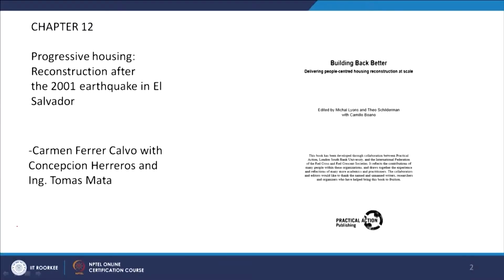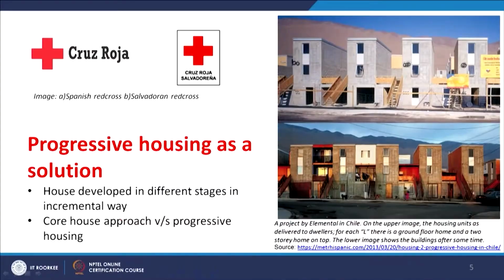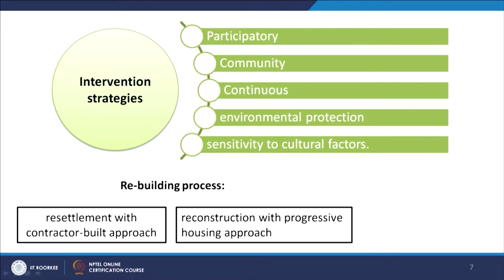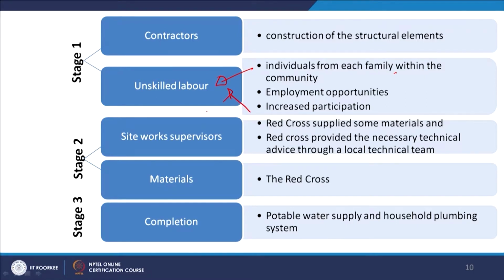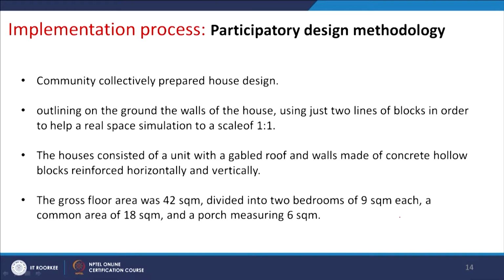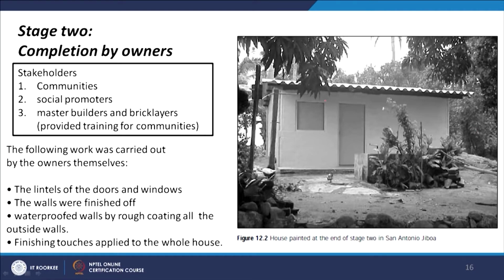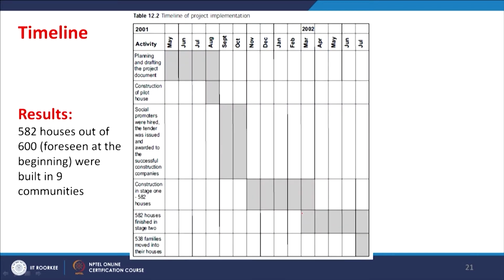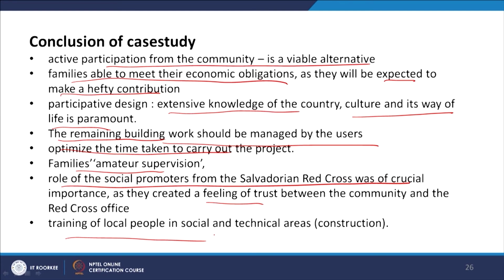Progressive Housing in El Salvador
Course Name : Disaster Recovery And Build Back Better
Subject : Architecture